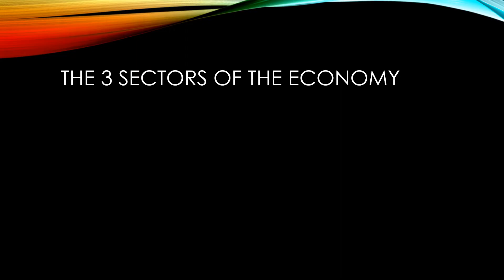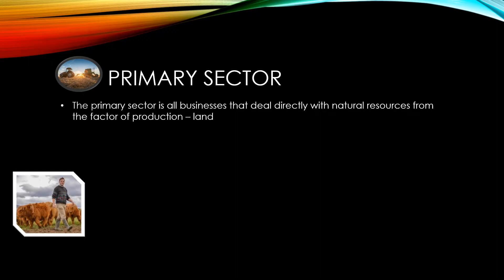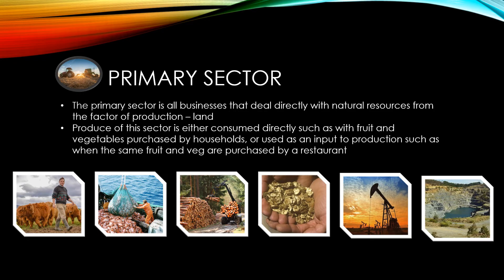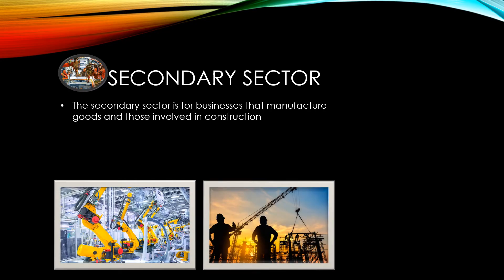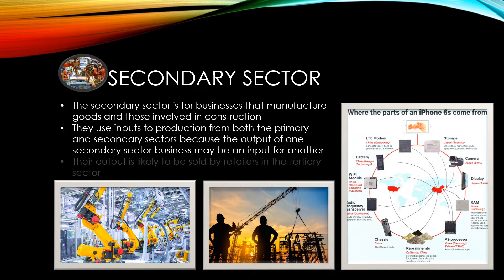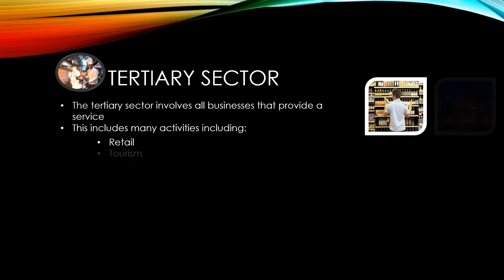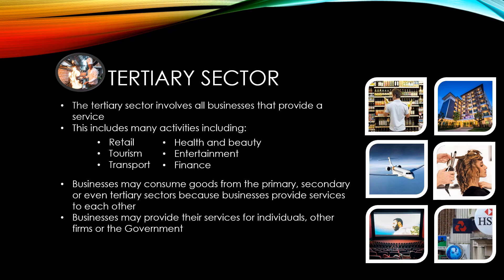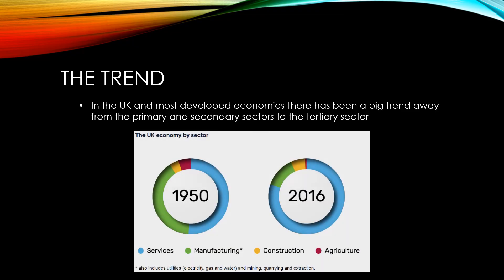GCSE Economics: Sectors of the economy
A GCSE Economics video in a series based on Unit 1 of the OCR specification presented by Mr Goff from Mr Goff.com. This video focuses on sectors of the economy.